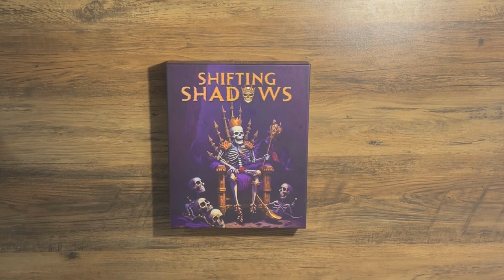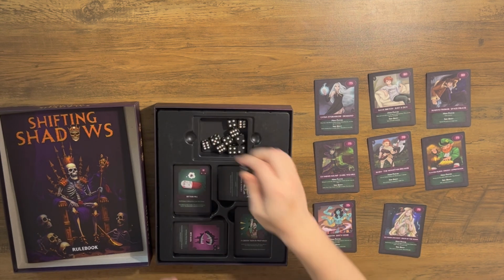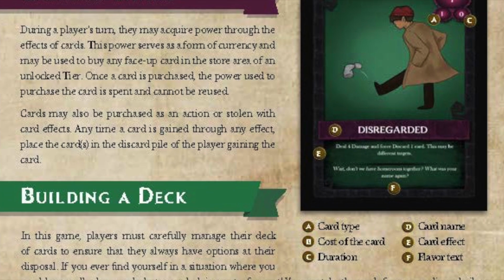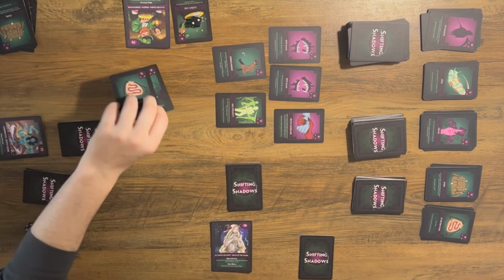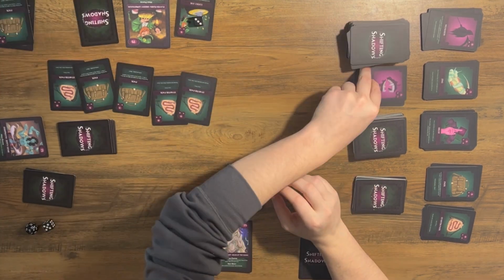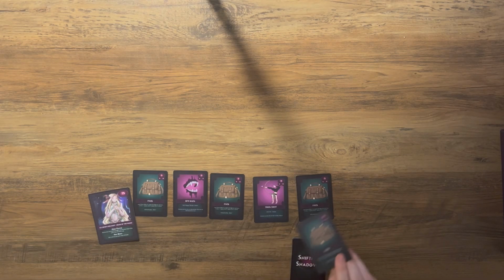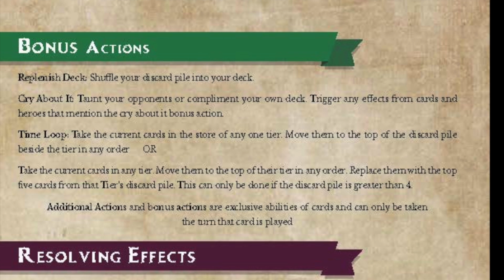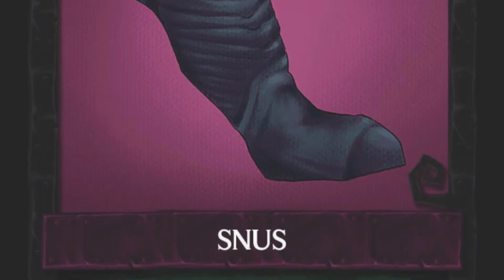How to Play Shifting Shadows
Learn to play the fast paced new deck-building game Shifting Shadows. Found @ skeletonshantygames.com